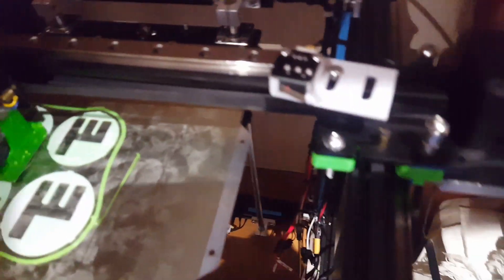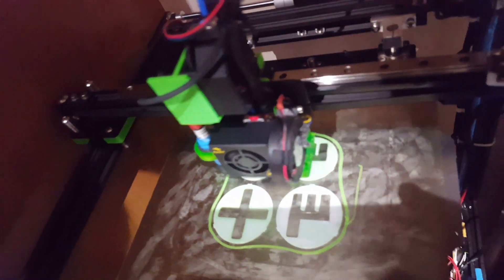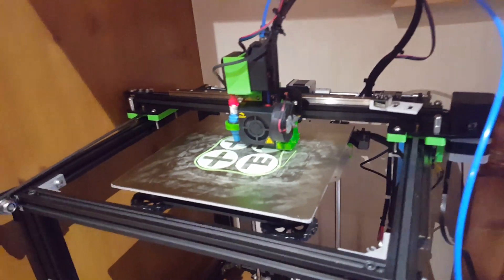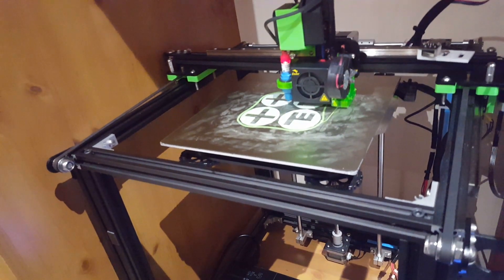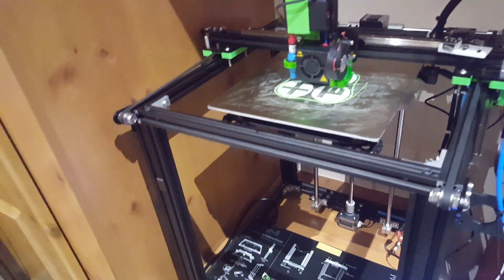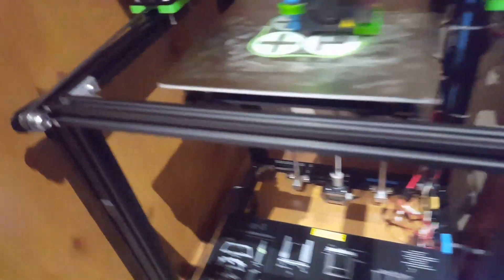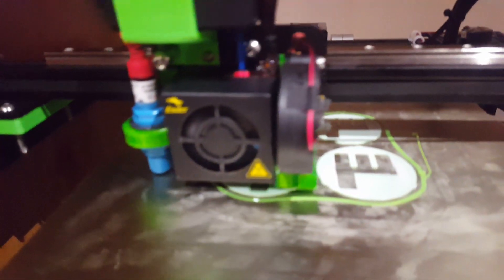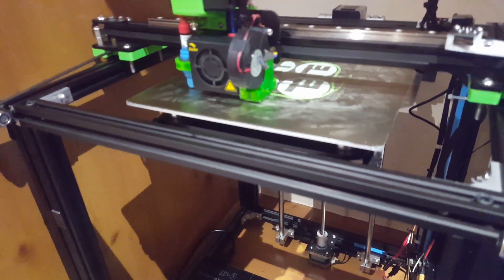ender5 linear rail and genuine bmg direct drive